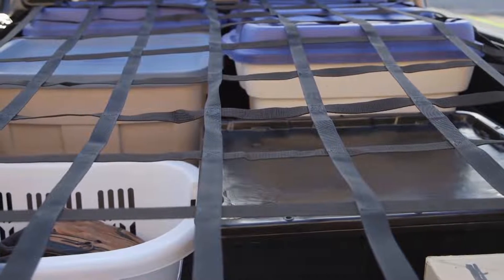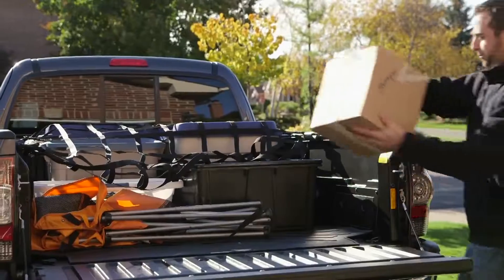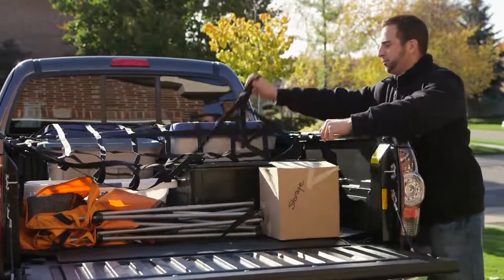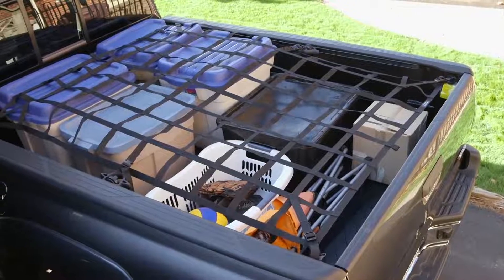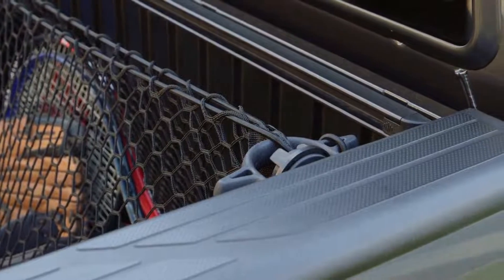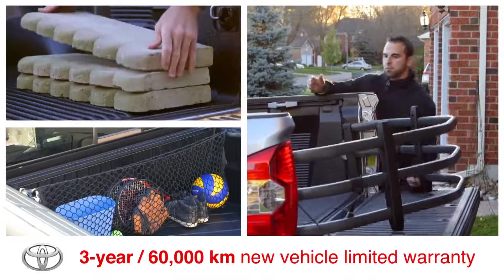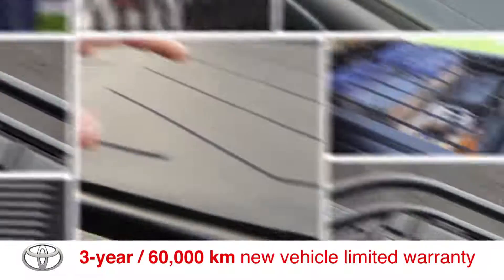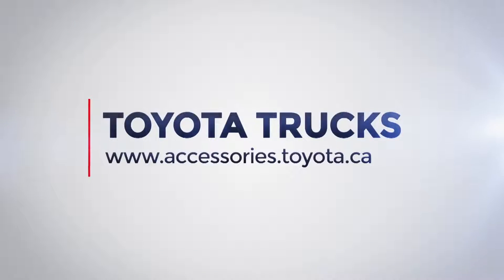Cargo Nets EN